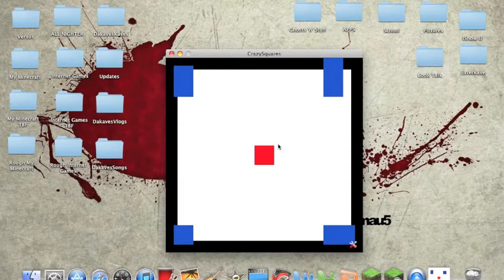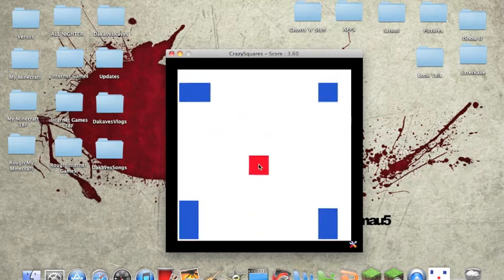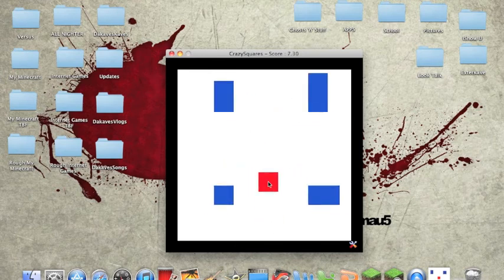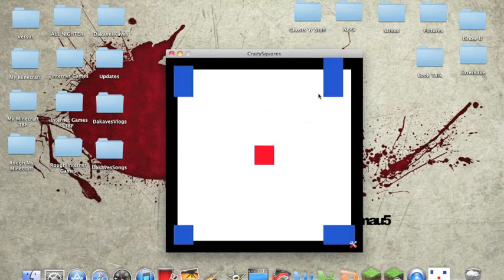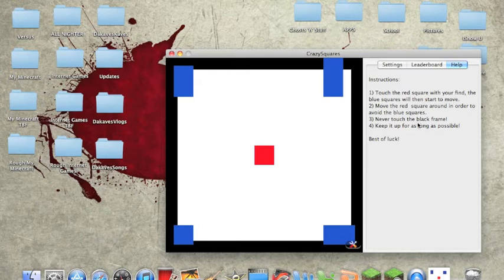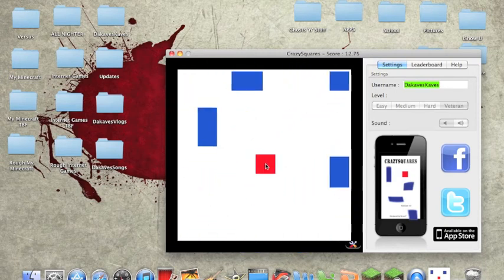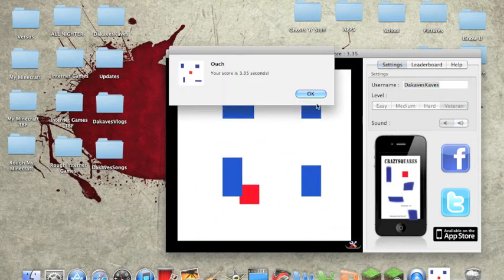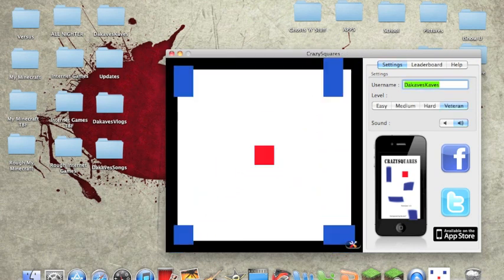Internet Games - Crazy Squares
This game is free is the Mac App Store (DONT GET IT!!)
With guest commentator Natalia (WHO FAILS!)